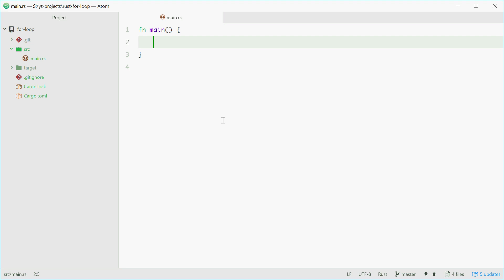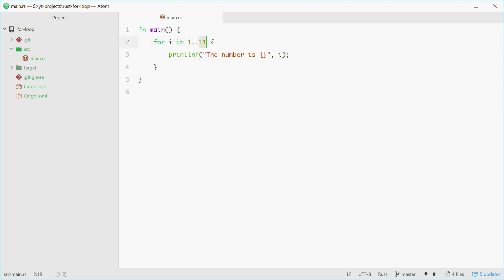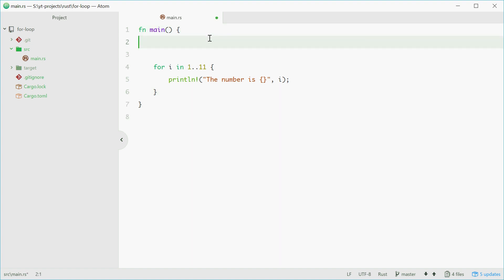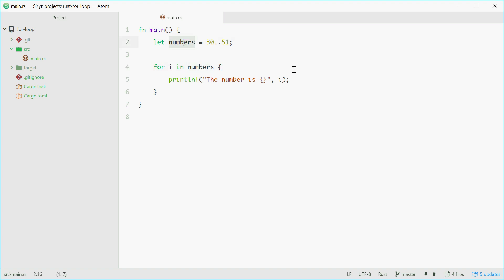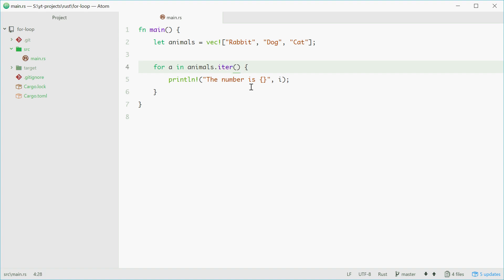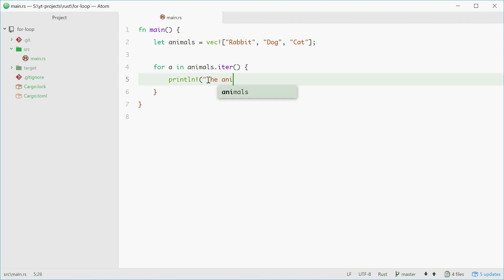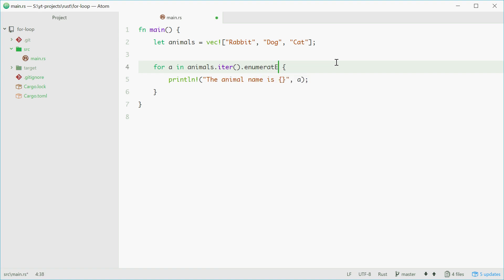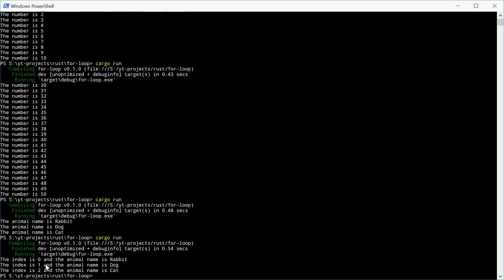Rust Programming Tutorial #9 - For Loop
In this video we take a look at for loops in Rust, which are unconventional compared to other languages such as C or Java. In Rust, you use for loops to loop over iterators.

We also look at using the enumerate function to gain access to the index we are currently at in the loop.